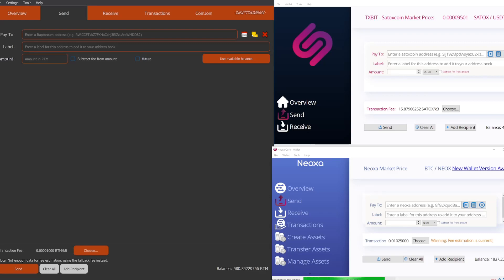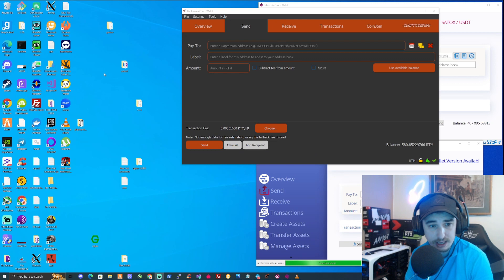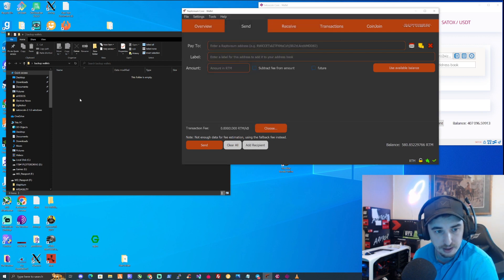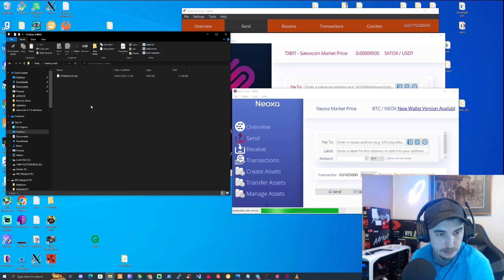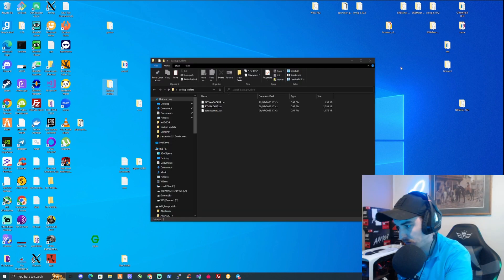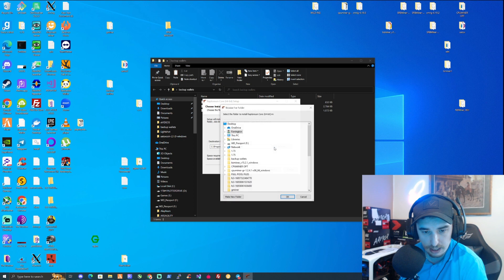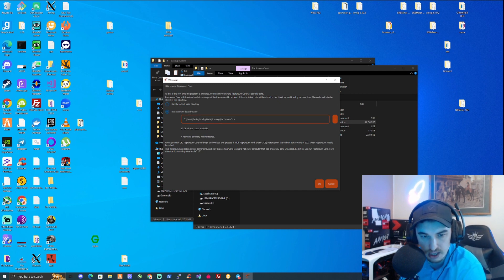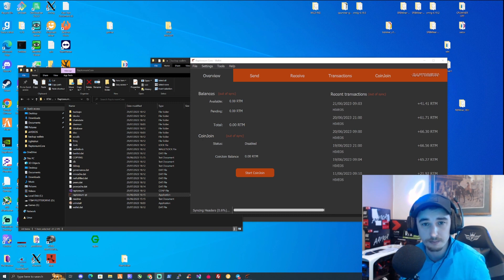How To Back Up & Secure Your Crypto Wallet | How To Recover Your Crypto Wallet | wallet.dat Backup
Welcome to an in-depth tutorial on ensuring the safety of your cryptocurrency investments. In this video, we'll walk you through a comprehensive guide on how to back up, secure, and recover your crypto wallets, focusing on RTM NEOXA and SATOX Core Wallets.

We understand the importance of the security of your digital assets and thus, we're here to help you navigate the complex world of crypto security with ease. This step-by-step guide will not only simplify the process but also provide you with best practices and tips to keep your crypto wallet safe.

What we cover in this video:

A detailed explanation of what a wallet.dat file is and its vital role in securing your digital assets.
Step-by-step instructions on how to back up your wallet.dat file for RTM NEOXA and SATOX Core Wallets.
Exploring different security measures to protect your crypto wallet, including encryption, two-factor authentication, and hardware wallets.
The process of recovering your wallet in case of loss or theft using the wallet.dat file.
By the end of this video, you'll be well-equipped with the knowledge needed to manage, secure, and recover your crypto wallets. You'll gain the confidence to handle your digital assets, knowing they're safe and sound.